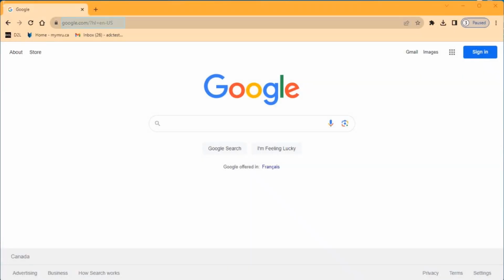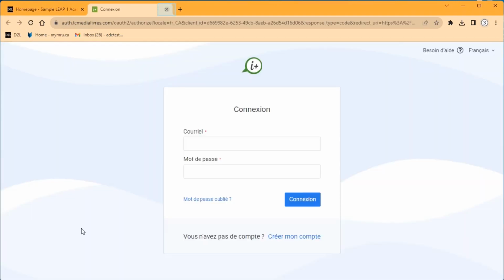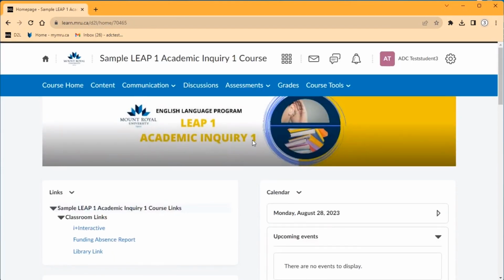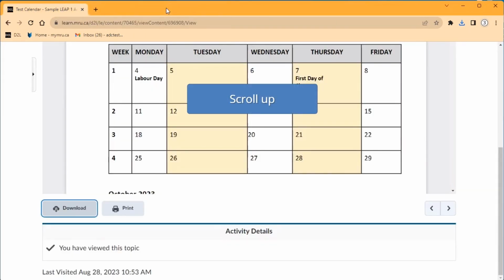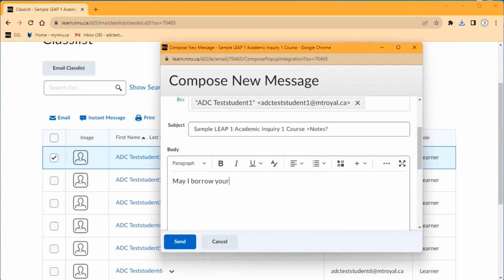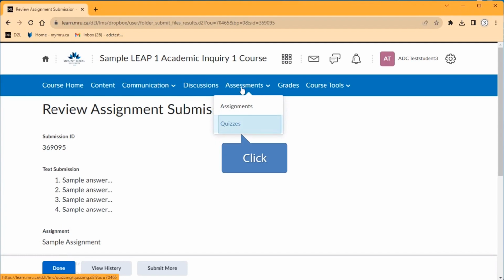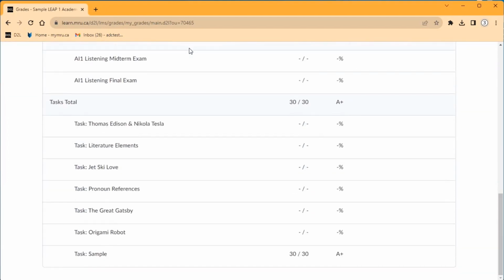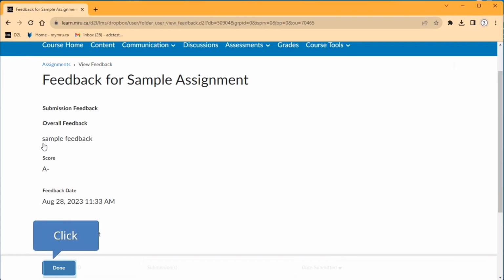Basic Introduction to D2L for EAP